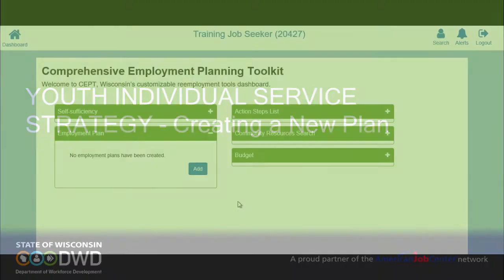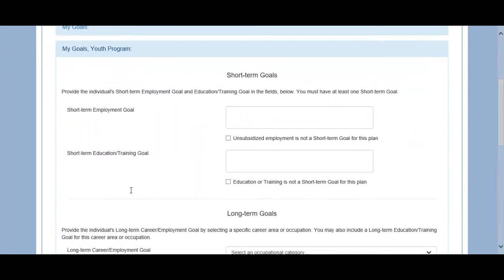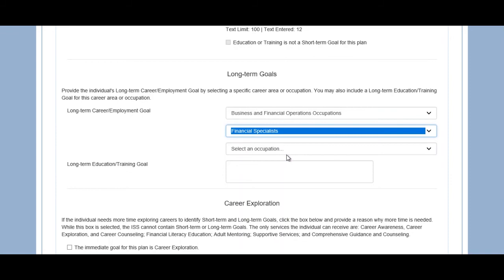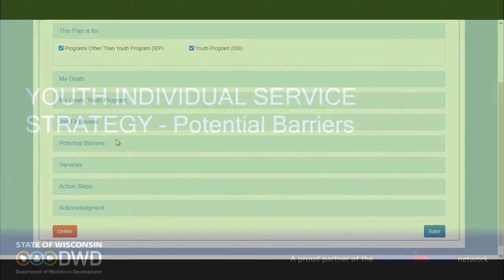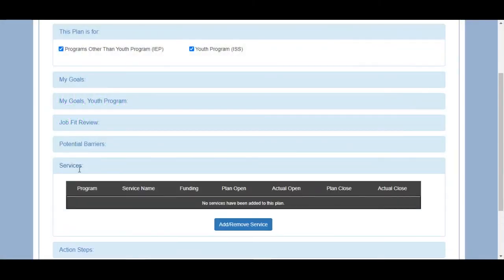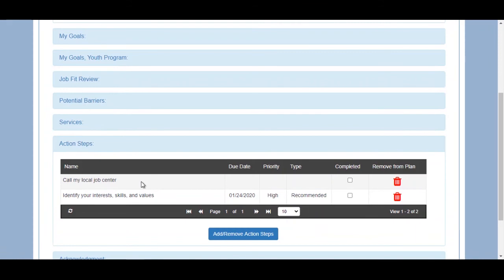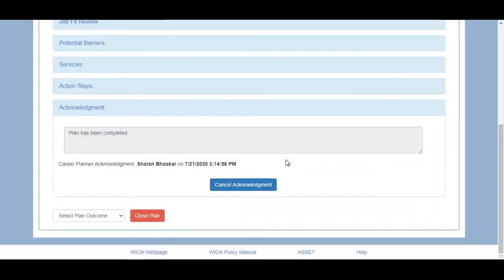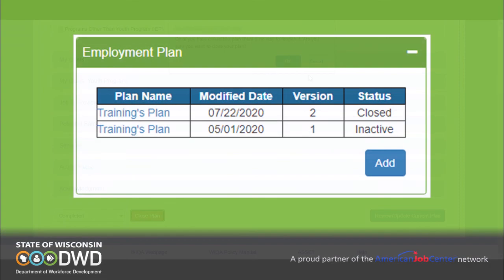Employment Plan Youth ISS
In this tutorial you will learn how to use the employment plan tool to create and update an Individual Service Strategy (ISS) in the CEPT application.